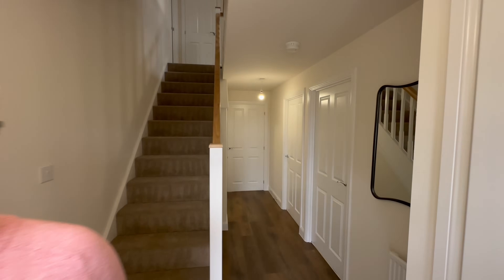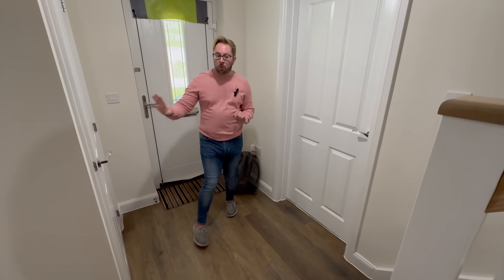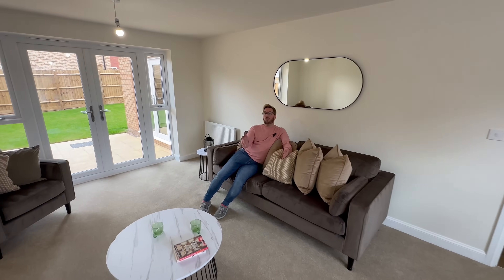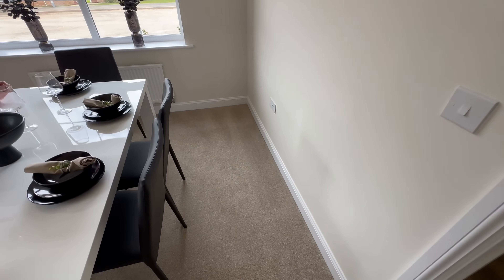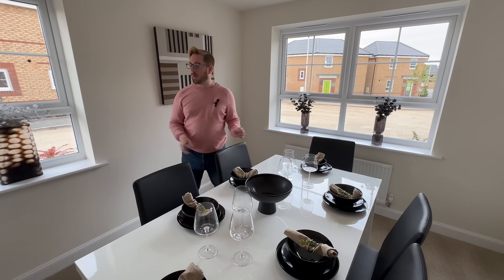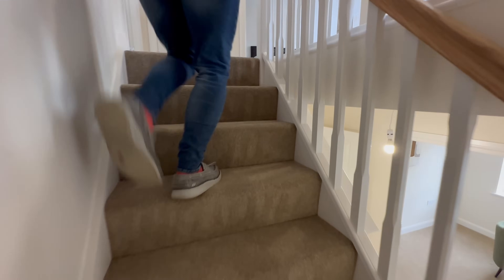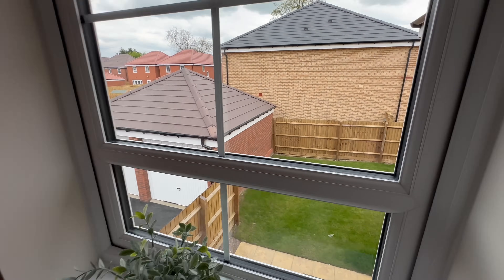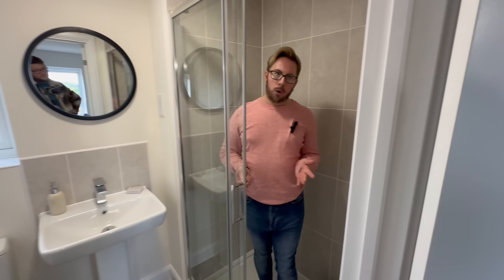INSIDE Barratt Homes £480k 'The Alnmouth' Show Home Tour | The Lilies - Shrewsbury - New Build UK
Inside Look at the £480k Barratt Homes the Alnmouth - Show Home Tour at The Lilies, Shrewsbury

Allow us to introduce you to your future new home!

If you are interested in the Alnmouth at The Lilies or any other house type by Barratt Homes on any of their developments nationwide then please fill in the Google form provided and our partners will be in touch to discuss your requirements further and or arrange a viewing.
It's like having your very own personal home finder.
(There are no finder fees for anybody who purchases their home this way)

Text or Whatsapp (UK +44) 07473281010
(Please state your)
Name
Address
Phone Number
Budget
Buying Position e.g Mortgage In Place? Cash Buyer? Property To sell?
Number Of Bedrooms Required
Semi-detached or Detached
Preferred Search Area/Development

Timestamps
00:00 - Intro
00:49 - Entrance Hallway
01:51 - Living Room
04:23 - Dining Room / Reception 2
05:54 - Downstairs W.C
06:18 - Study / Hobby Room
07:03 - Kitchen / Dining / Living
10:14 - Utility
12:19 - Bedroom 4
13:31 - Main Bedroom & En-Suite
15:57 - Family Bathroom
16:43 - Bedroom 3
17:55 - Bedroom 2
19:09 - Our Favourite Room
20:05 - How To Contact (Google Form In Description)
20:31 - The Area - Shrewsbury
21:54 - Floor Plans & Room Dimensions

A traditional double fronted home offers a generously sized lounge with plenty of room to relax. The open-plan kitchen, breakfast area makes an ideal family hub. Both the kitchen and lounge have French doors leading out onto the garden. A separate dining room and study are also on the ground floor. Upstairs are three double bedrooms, the main bedroom with en suite, a single bedroom and family bathroom.

On the western outskirts of Shrewsbury, The Lilies brings you brand new two, three and four bedroom homes. Enjoy being within easy reach to high street shops, cafes, restaurants and leisure amenities, all just over three miles away, whilst families with young children are in walking distance of ‘Outstanding’ rated schooling. Thinking of commuting? Nearby the A458, A5 and M54 bring you closer to the Midlands and beyond the Welsh border.